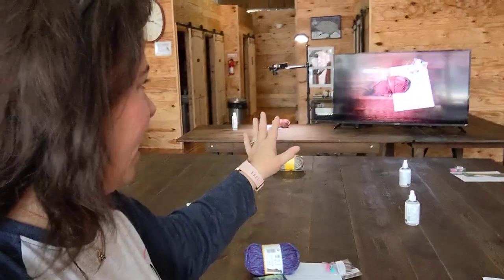Sock Knitting Workshop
Take a look at how we set up and have sock knitting class.